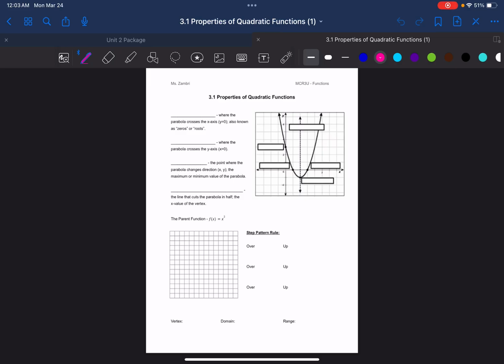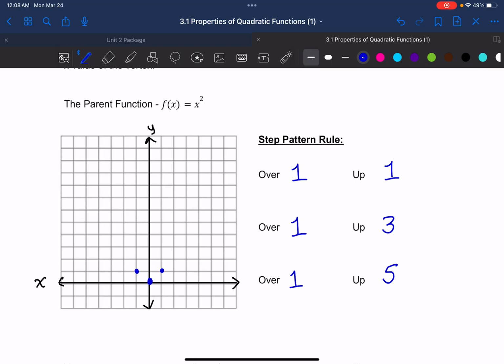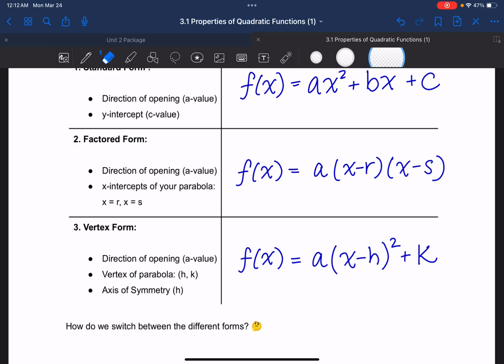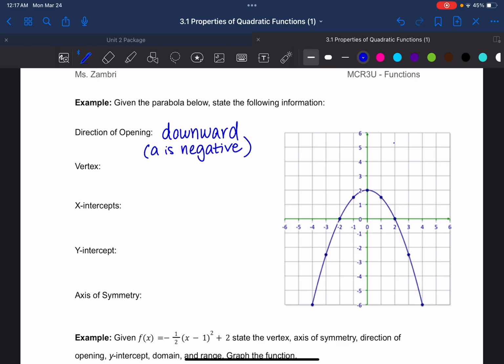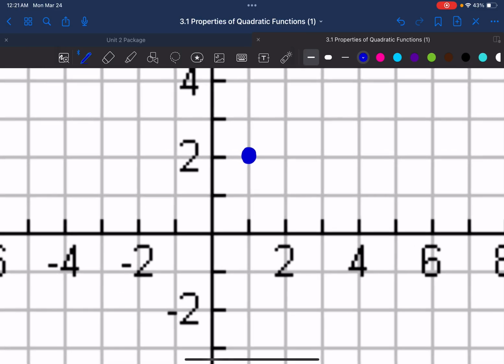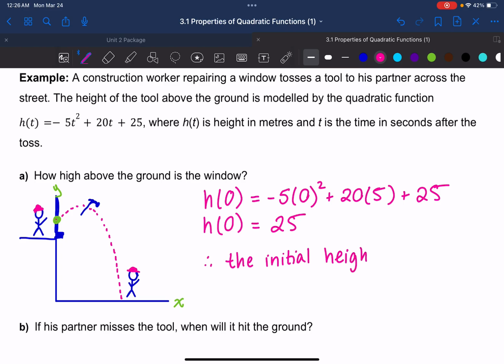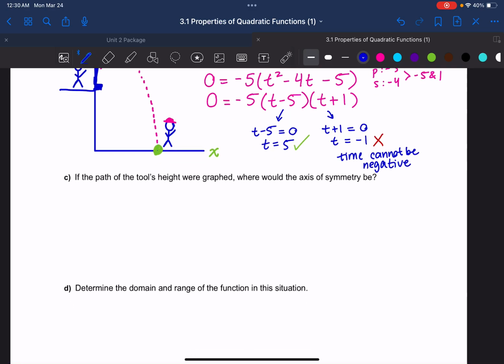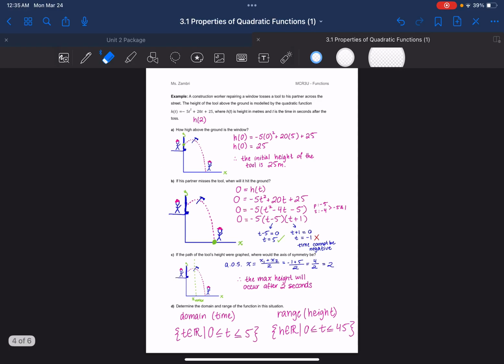Grade 11: 3.1 - Properties of Quadratic Functions